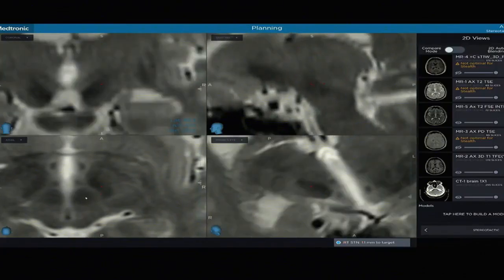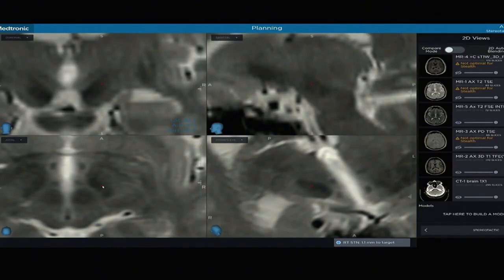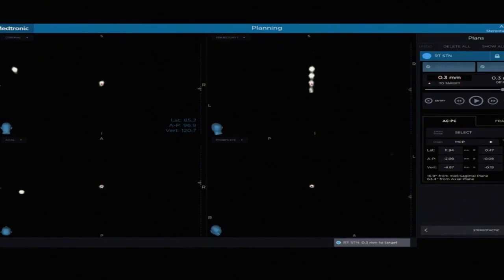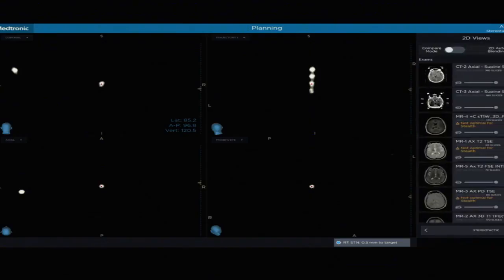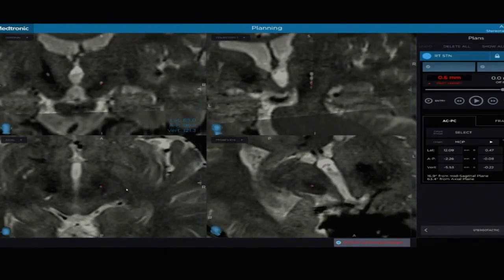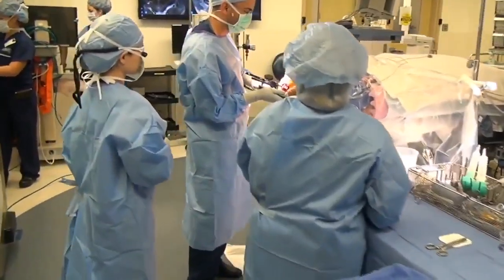Surgeon Performs Live Brain Surgery Under Local Anesthesia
Welcome to [MEDICS]! 🩺 We simplify complex medical concepts for students and healthcare .explores everyday wellness, explains common symptoms, and breaks down the latest medical news in  English.

Welcome to [MEDICS]! 🩺 We simplify complex medical concepts for students and healthcare. This video offers a glimpse into a complex neurosurgery procedure, showcasing the intricate details of brain surgery within a hospital operating room. Witness the precision of surgical instruments and the dedicated medical team at work.